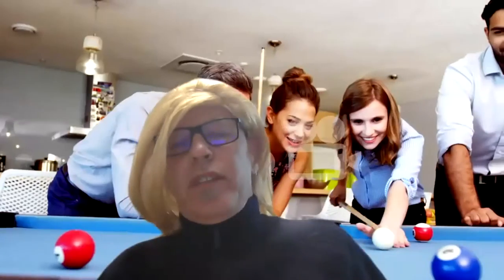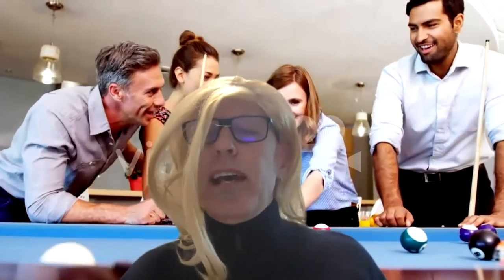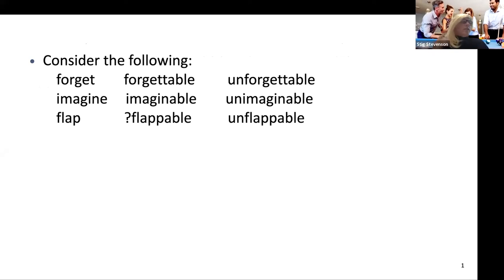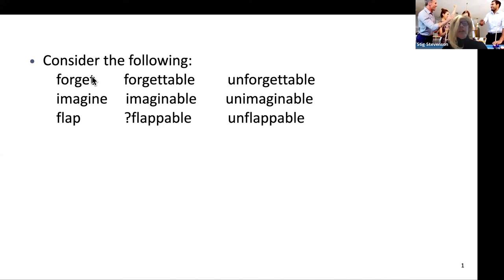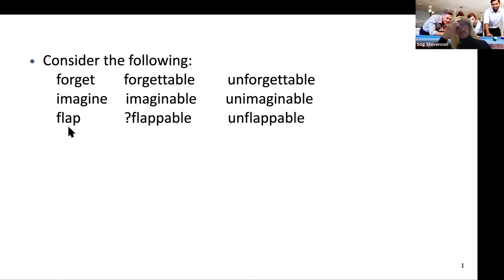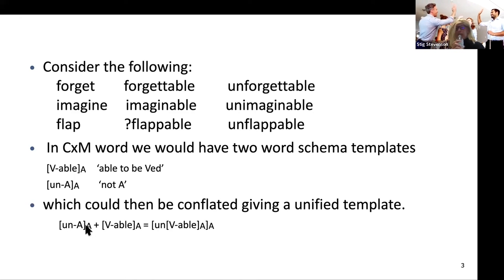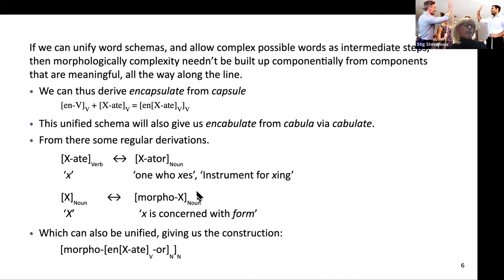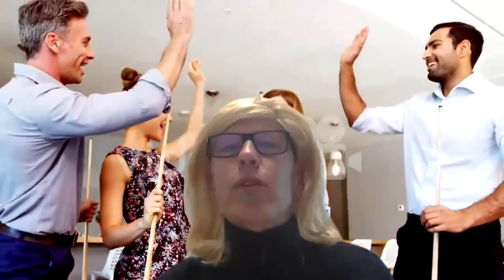11: Stig Stevenson & Rance Rasmusen - A sneak preview of Flexicon's morphoencabulator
Stig Stevenson and Rance Rasmusen presented at the Symposium on language and linguistics in honour of Jane Simpson